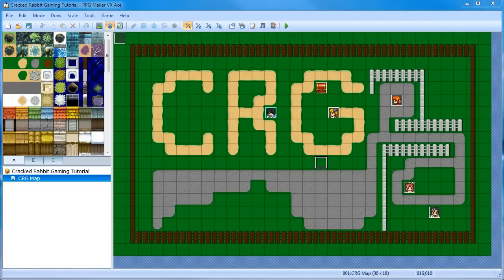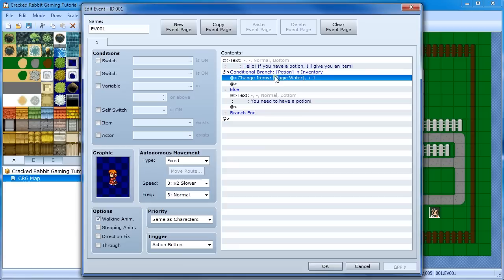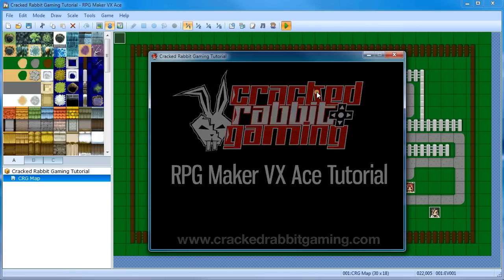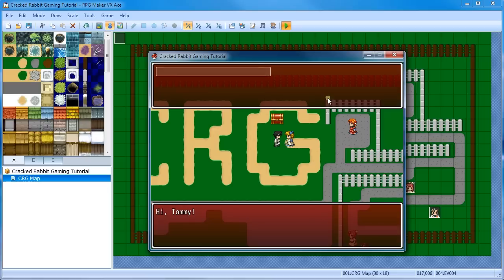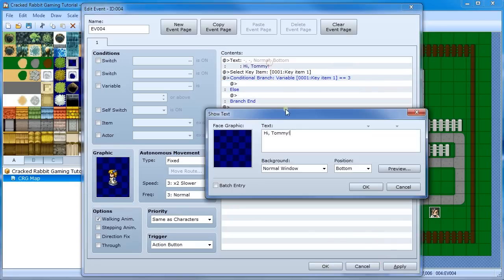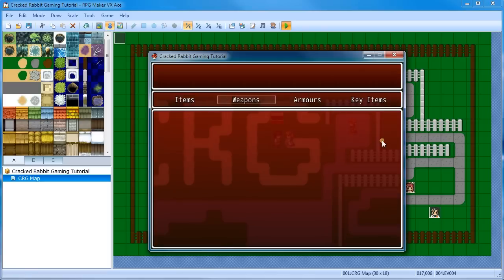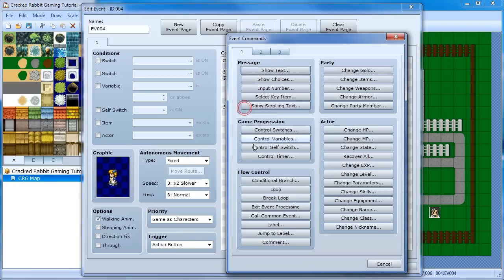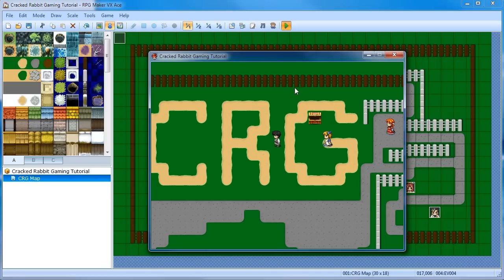"Key Item" Tutorial - RPG Maker VX Ace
This explains how to use "key items" correctly in RPG Maker (it has nothing to do with door keys!).

for a list of scripts I use in these videos.